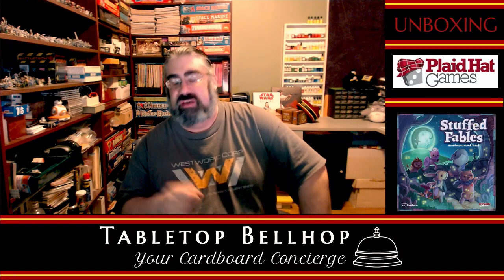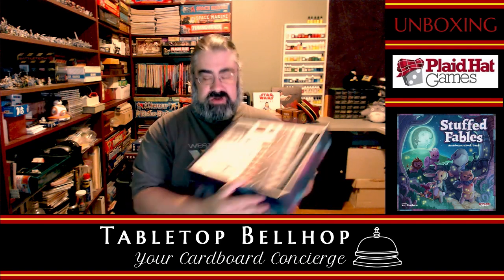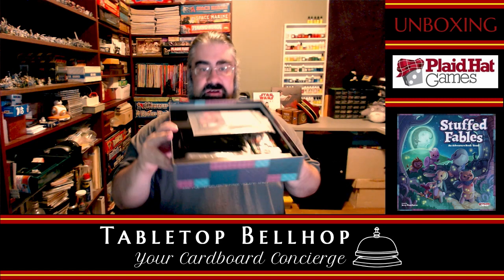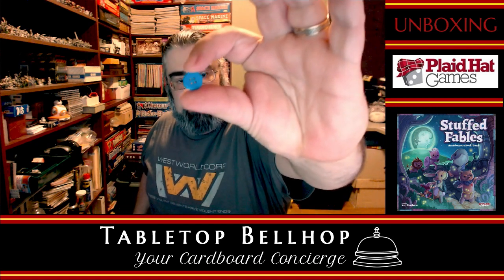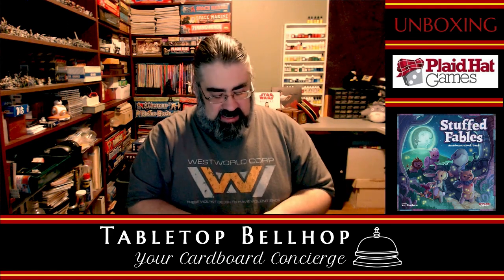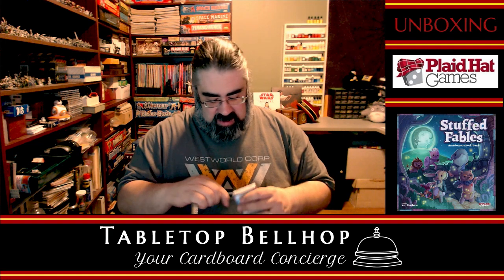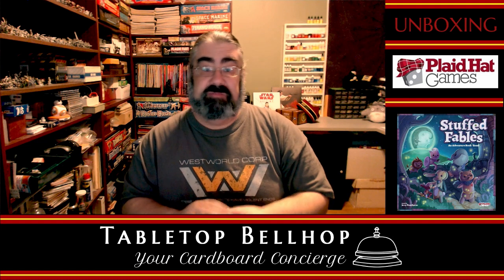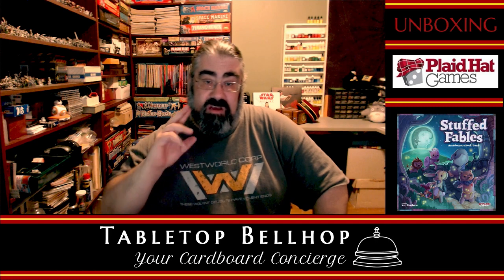Unboxing Stuffed Fables from Plaid Hat Games and Fantasy Flight. A cute adventure for the family.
A live Unboxing of the family board game Stuffed Fables from Fantasy Flight Games and Plaid Hat Games.

From the publisher:
Stuffed Fables is an AdventureBook Game – an exciting new product line from Plaid Hat Games. In an AdventureBook Game all of the action takes place in the unique storybook – a book that acts as your rules reference, story guide, and game board, all in one!

Sworn to protect the little girl that loves them, a group of stuffed toys has been drawn into the Fall, an otherworldly, fantastic realm ruled by a brooding master of nightmares.

Stuffed Fables